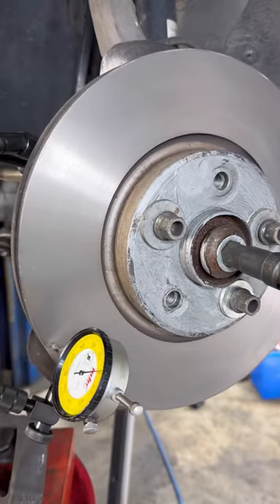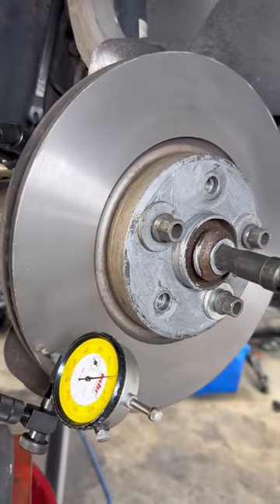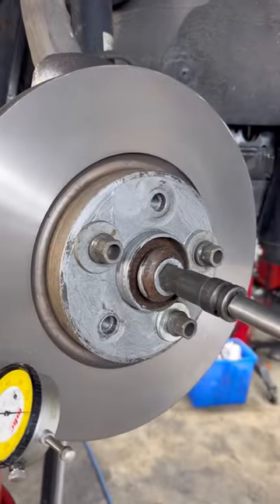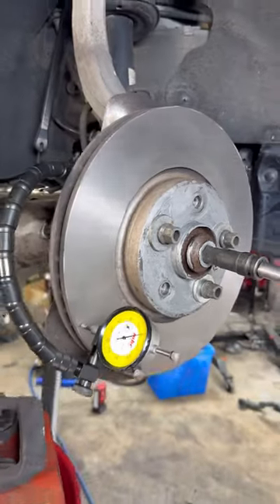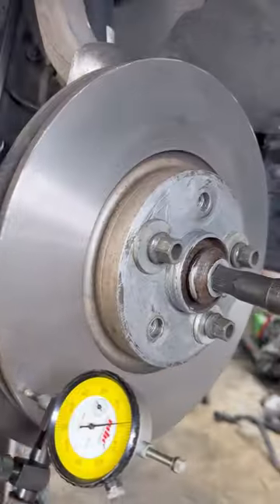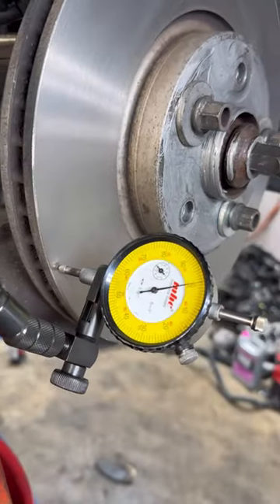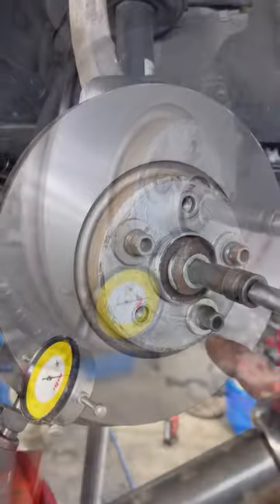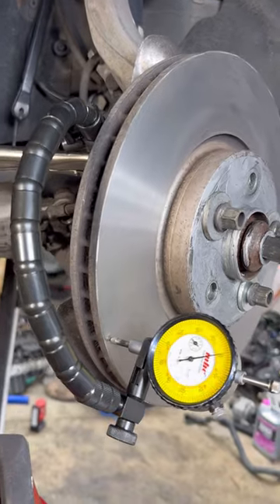Mechanic Proof! Torquing Wheels Properly ensures less Brake Rotor Runout Warping Pulsating Feeling